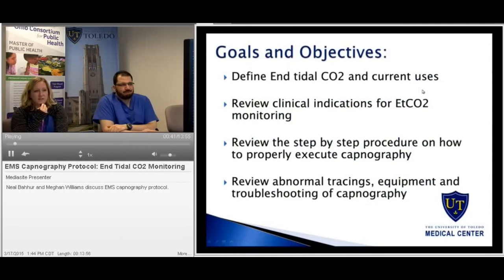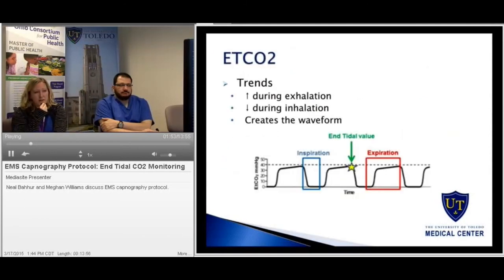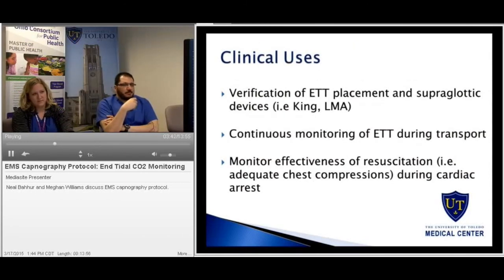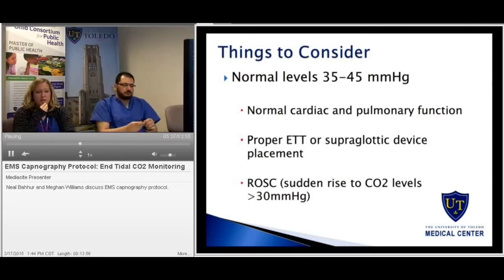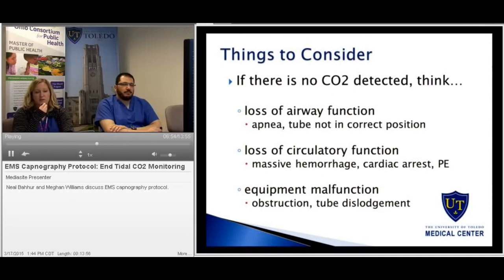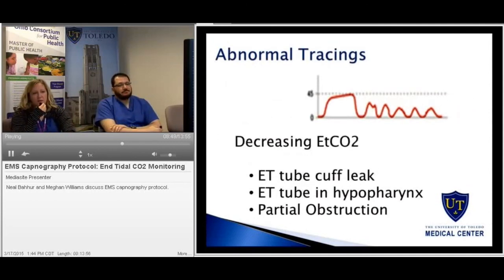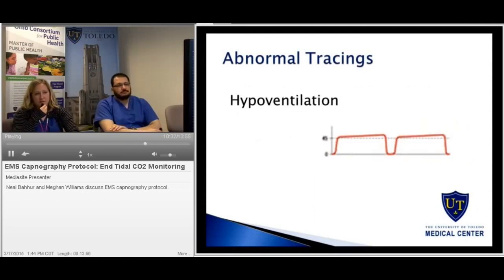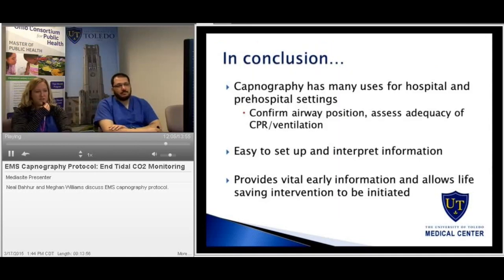EMS Capnography Protocol